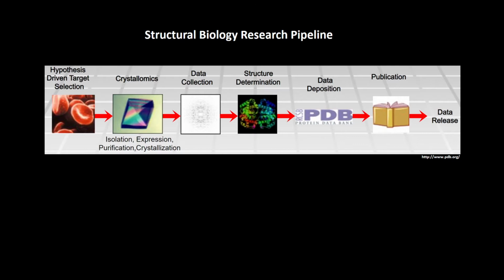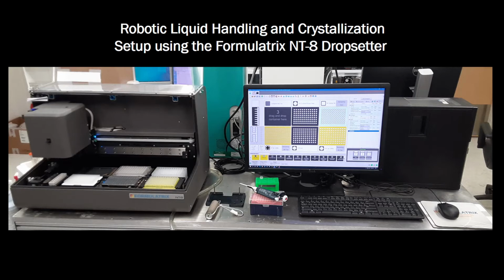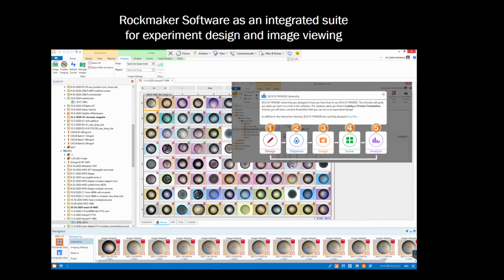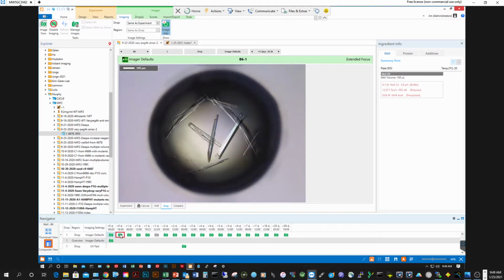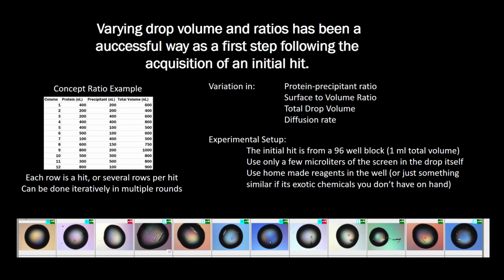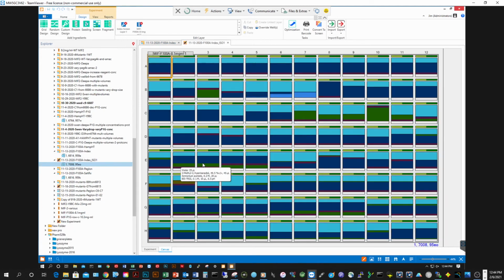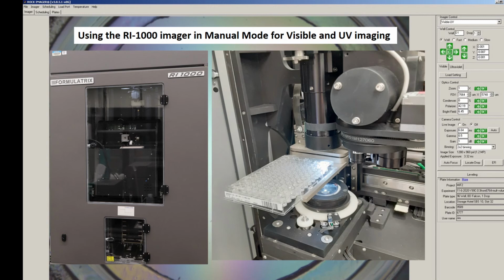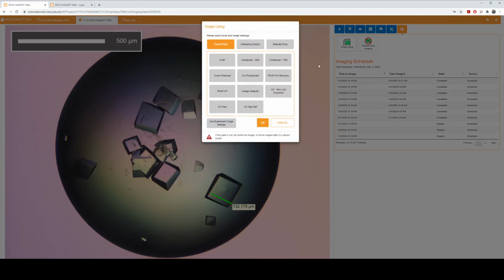Automation in Crystallography, Virtual 3rd Regional Core Facilities Technology Forum, Full 32 minute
Virtual 3rd Regional Core Facilities Technology Forum

Automation in Crystallography

 James W. Murphy, Ph. D.

Director, X-ray Crystallography Core Laboratory